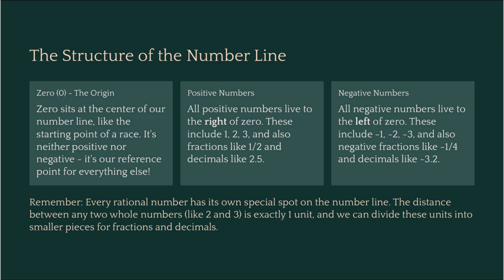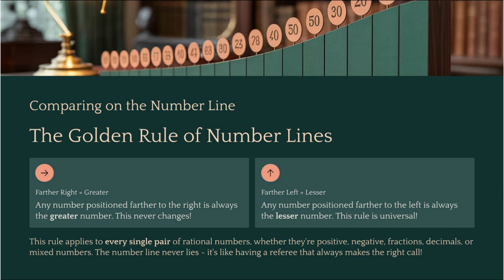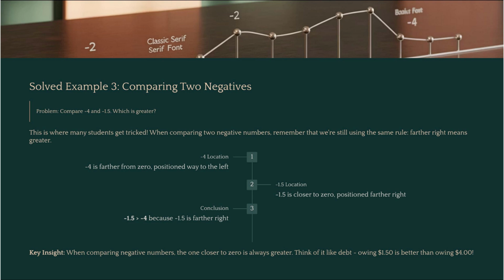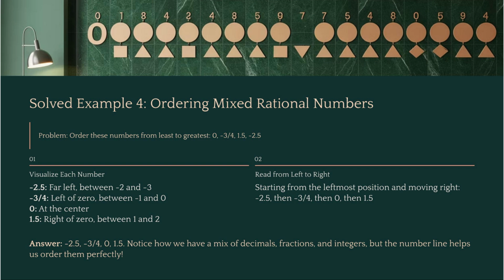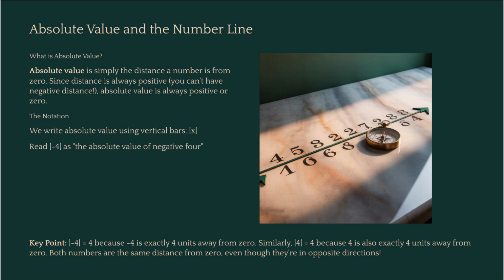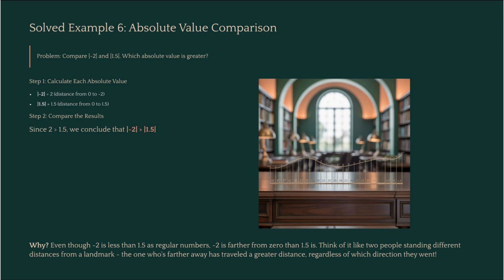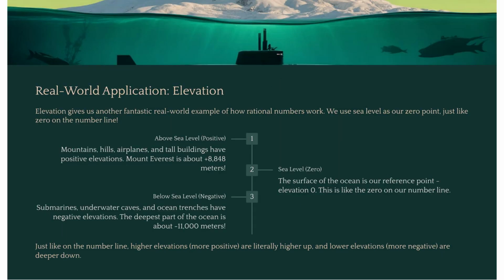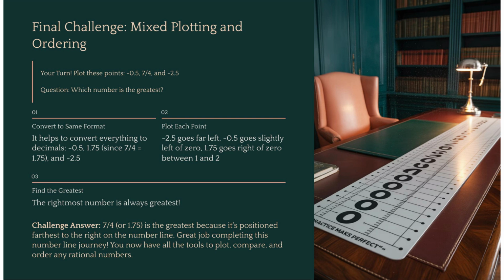Grade 6 Math | Plotting & Comparing Rational Numbers on a Number Line (6.NS.7)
Visual learning makes math simple! In this video, students learn how to plot and compare rational numbers on a number line, as required in 6.NS.7.

🔹 Plotting fractions, decimals, and negatives
🔹 Real-life examples (temperature, money, games)
🔹 Word problems with step-by-step solutions

By the end, students will be confident in using number lines to compare values accurately.